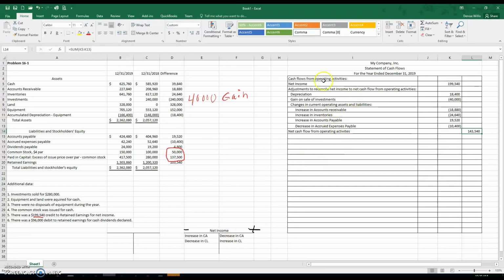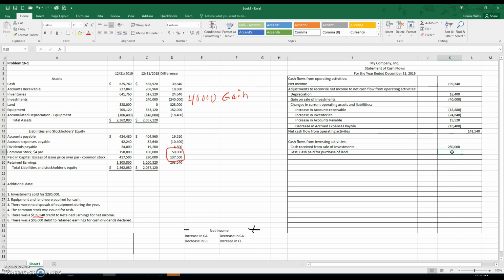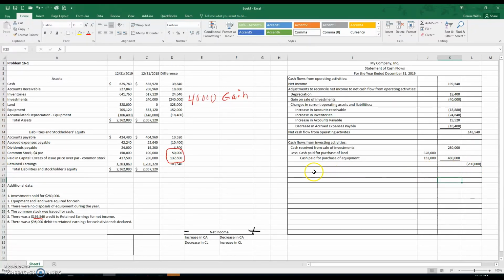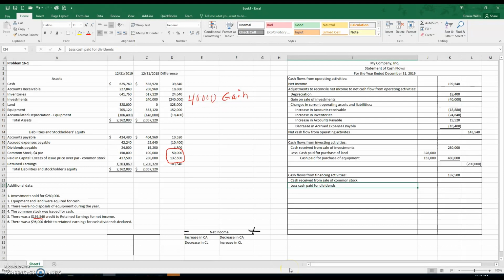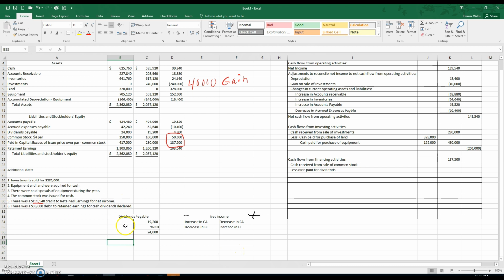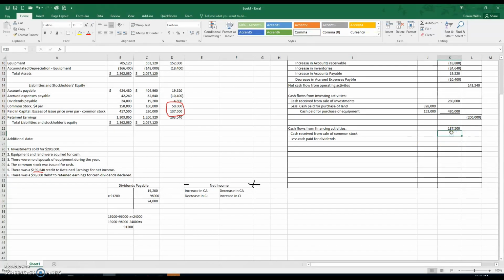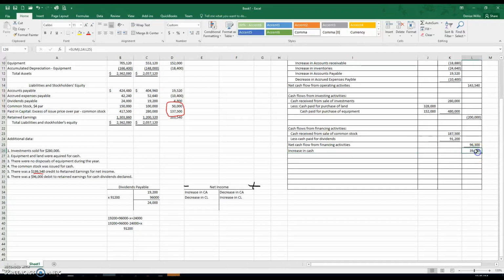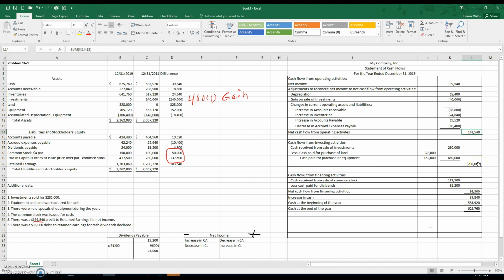Statement of Cash Flows, Indirect Method, Part 2